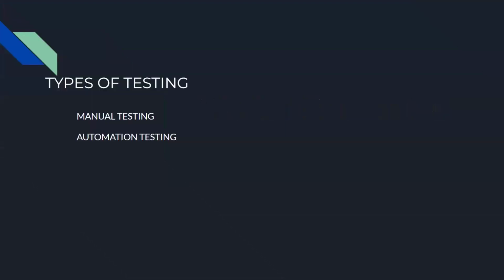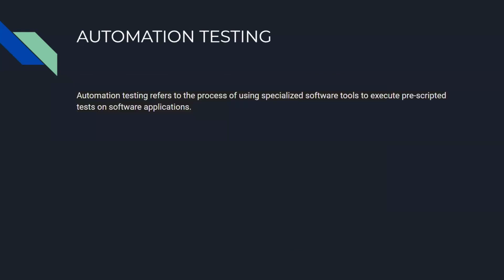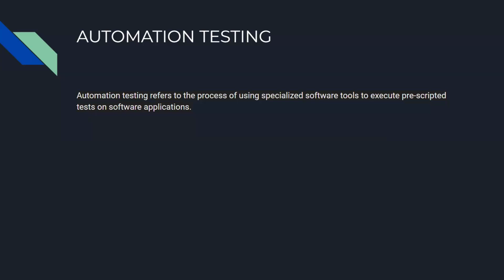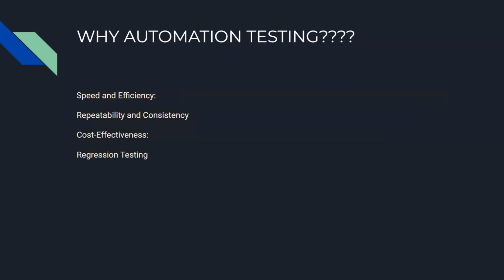Live demo recording session for Selenium with Java